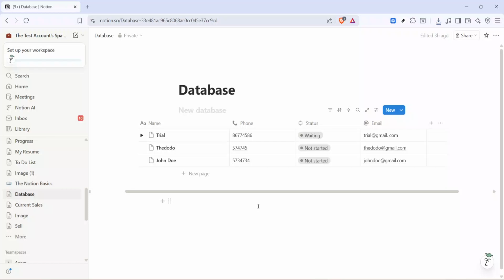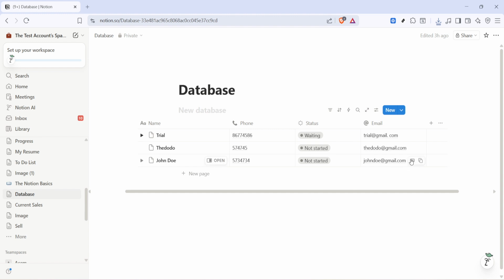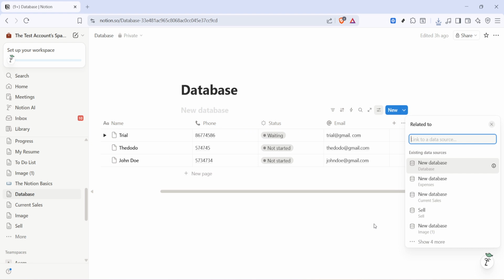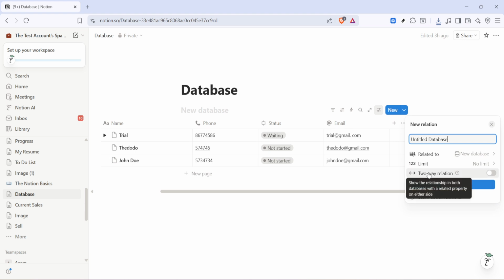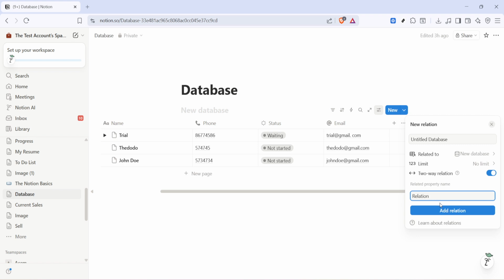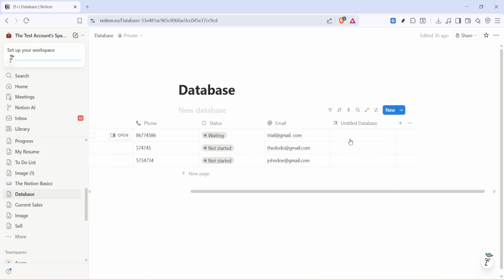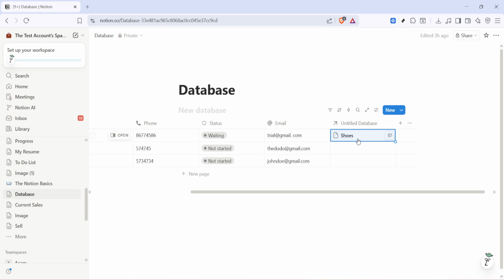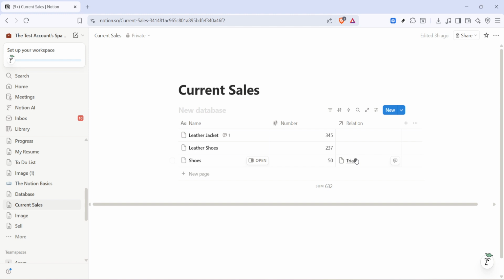How To Link Page in Table in Notion (Step By Step 2026)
How To Link Page in Table in Notion